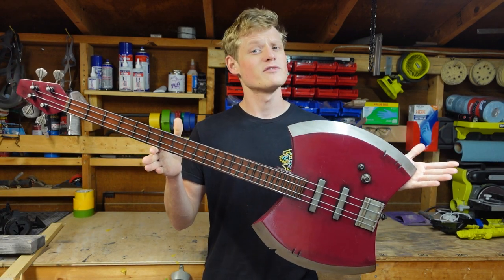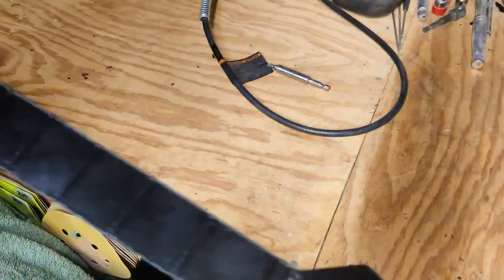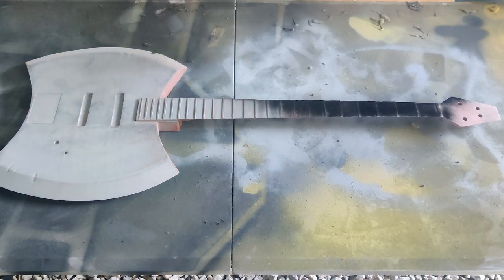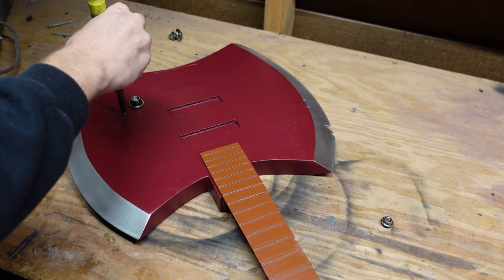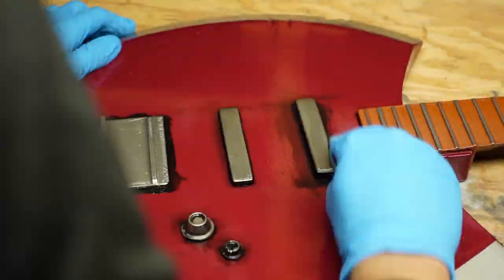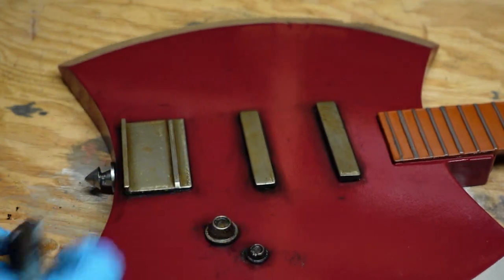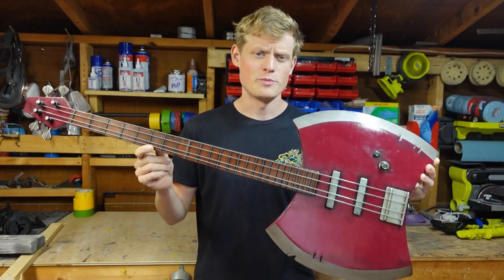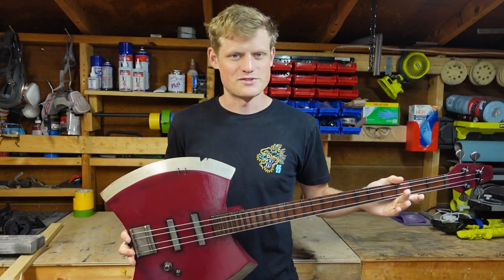DIY Marceline's Axe Bass! | 3D Print & Build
In this video, I will show you how I made and 3d printed Marceline's Bass Axe from Adventure Time!

- Sundays @ 5pm (I try my best)

-- Paint --
- Duplicolor Filler Primer
- Rustoleum Flat Black
- Montana Black Cardinal & Pecan